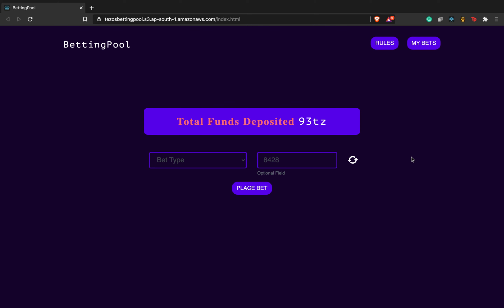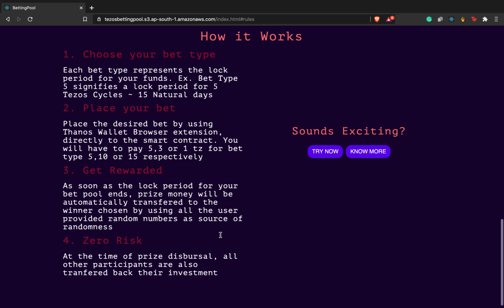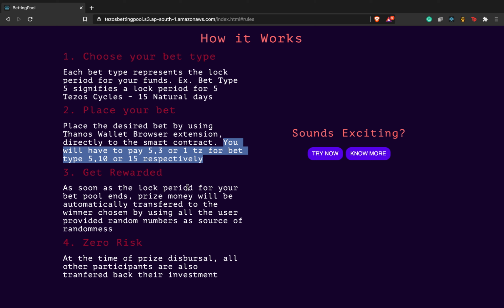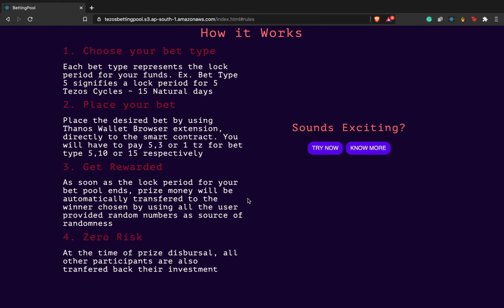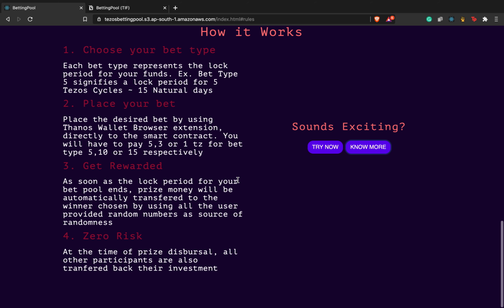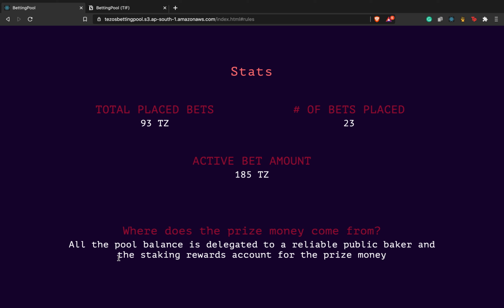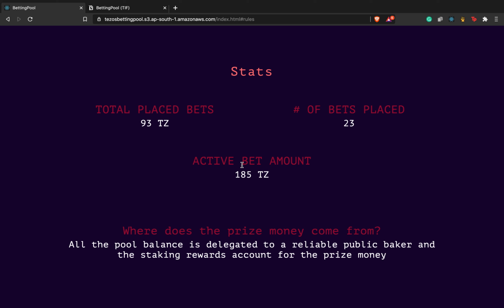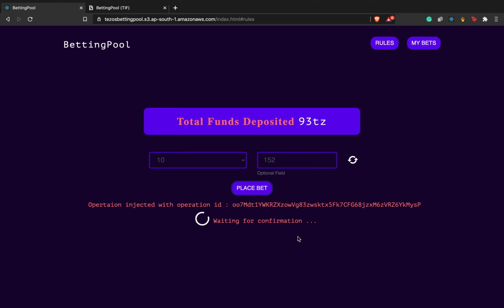BettingPool Tezos | Tezos India Foundation | Tezos India Fellowship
This project was developed during Tezos India Fellowship 2020. The application provides users with an easy method to lock in their funds directly to a smart contract and get a chance to earn rewards on a cryptocurrency they were already holding.